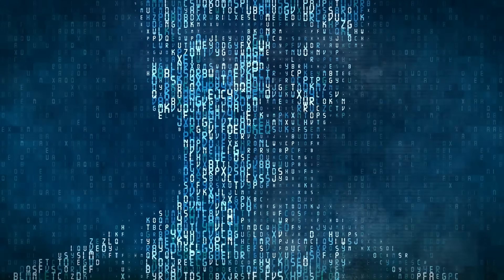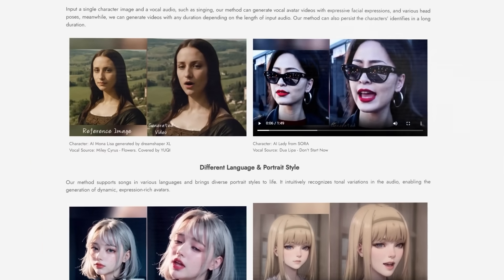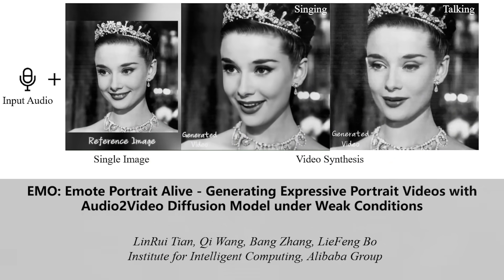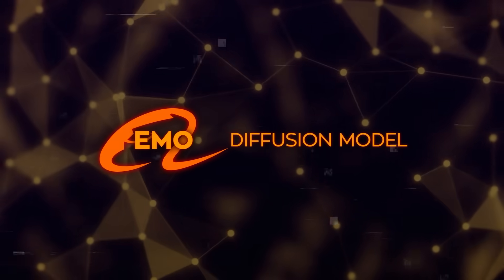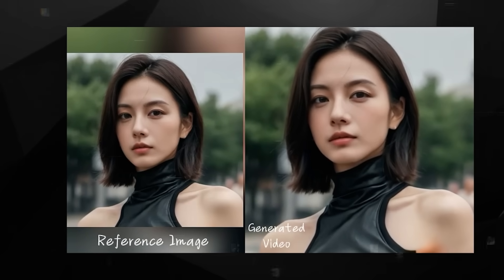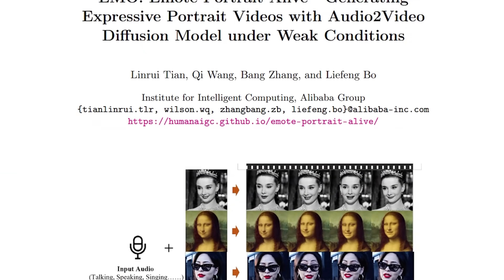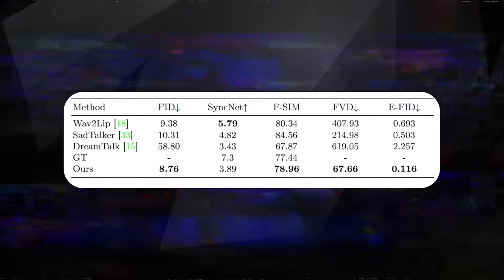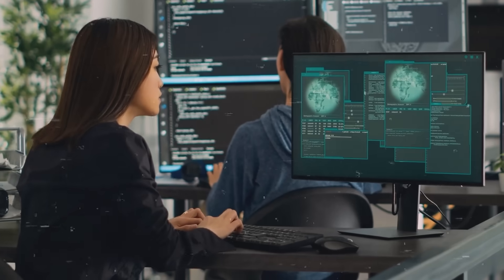EMO: The New AI That Really Shocked The Internet! This is why...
EMO AI is revolutionizing digital animation by turning still photos into realistic talking and moving videos. This cutting-edge technology uses a diffusion model to capture lifelike expressions and emotions, setting a new standard for interactive media. EMO AI's advancements offer exciting possibilities for content creation, making it a game-changer in the tech industry.